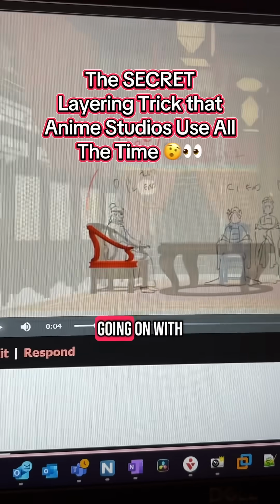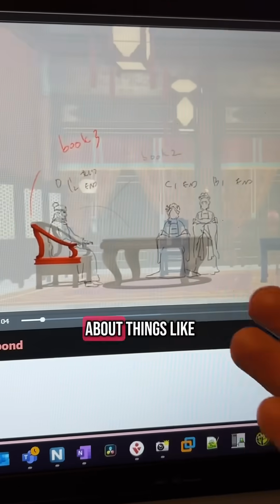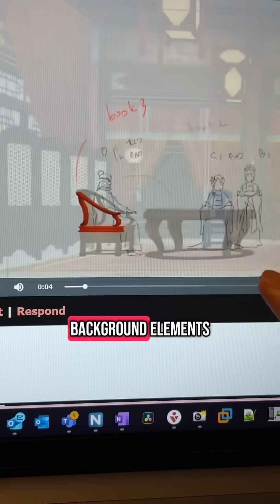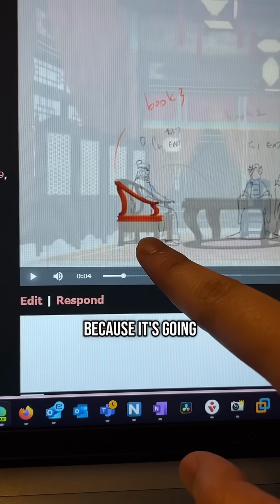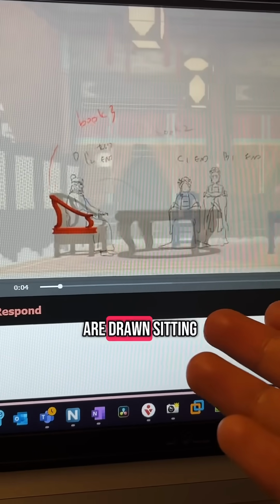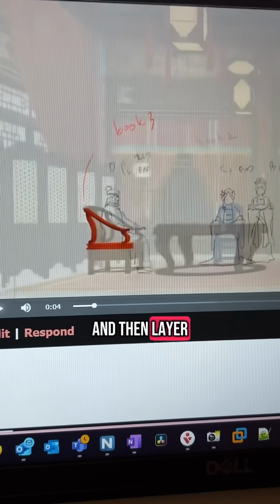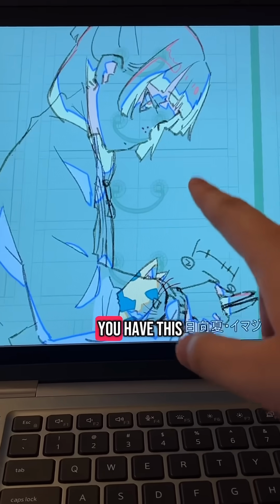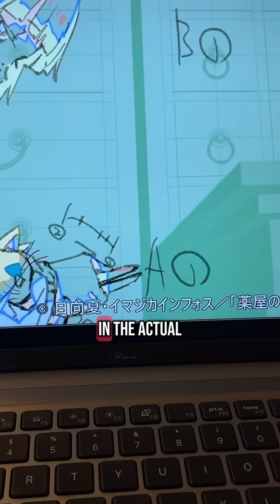The Secret Layering Trick Anime Studios Use All The Time! 👀✨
How Anime Characters Sit on Chairs
Without Breaking Reality, lol. But in all
seriousness, this type of layering is actually done in a lot more than just Japanese anime. This also applies to a lot of western anime, and l’ve seen it being used even in shows like Hazbin Hotel or Helluvaboss. It’s really neat once you learn it, and it actually can level up your compositing skills in a way you never thought possible!